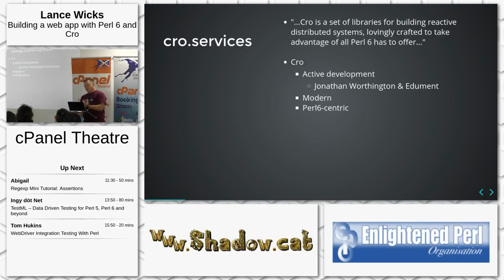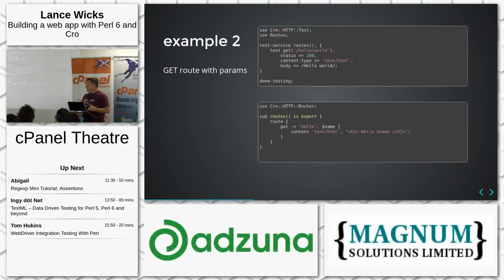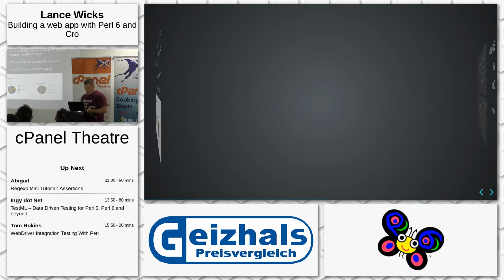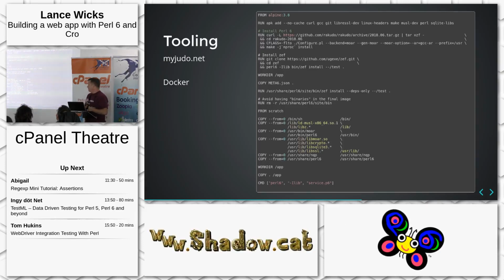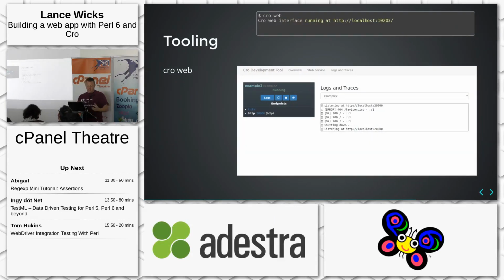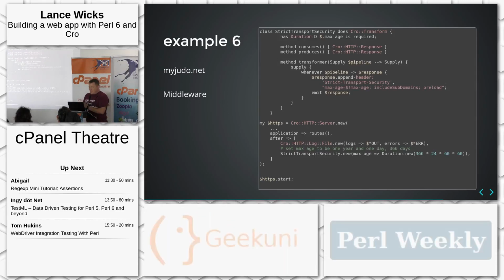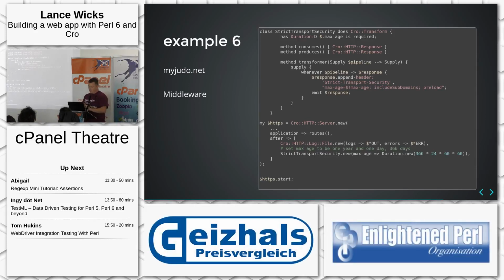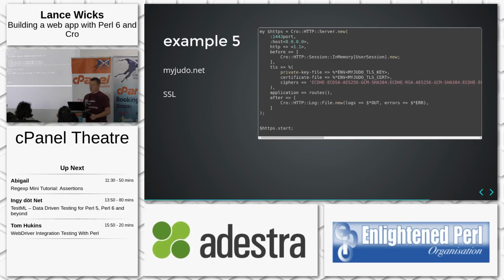Day 2: cPanel Theatre: Lance Wicks - Building a Web App and Perl 6 and Cro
Talk outlining building a web application in Perl6 and Cro.
Including starting from Bailador, porting, SSL and Docker.